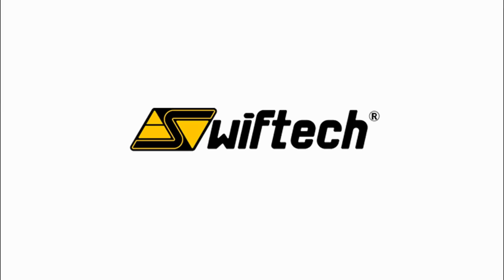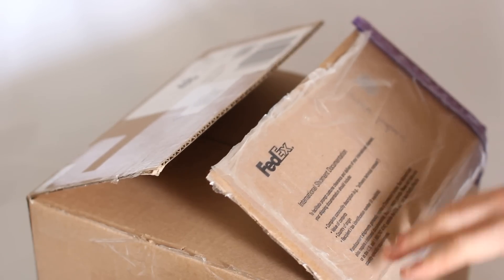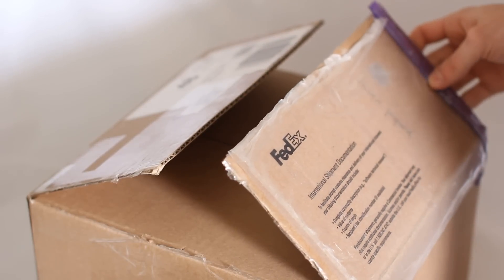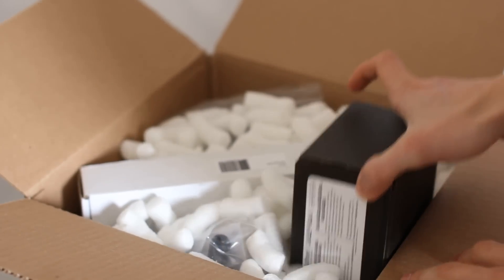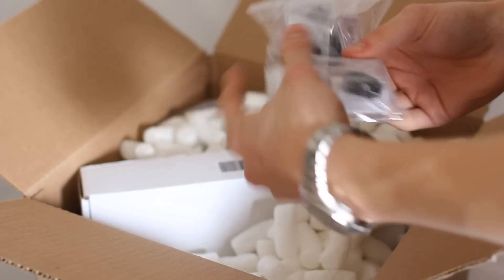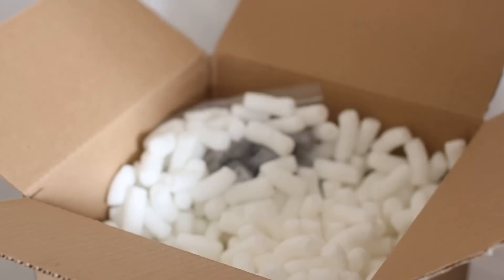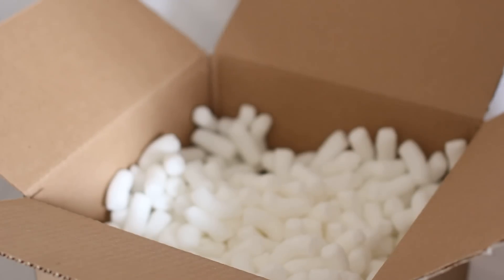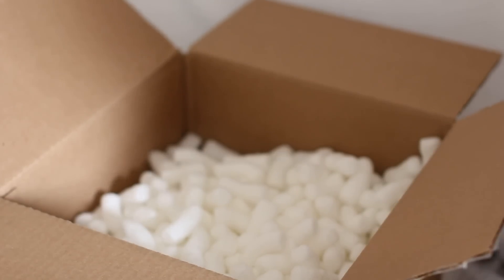First Subscriber Video + Exciting News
This is my first subscriber video, the channel has now been running for four months and your support has been really great, so I have some good news to share with you.